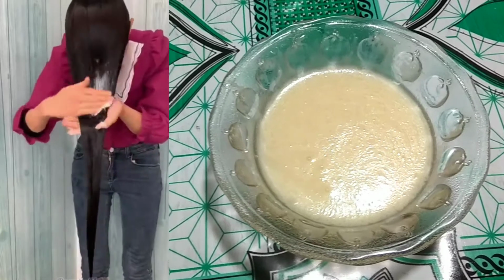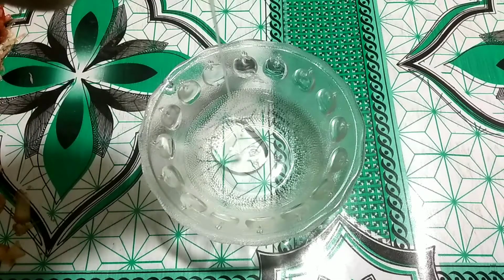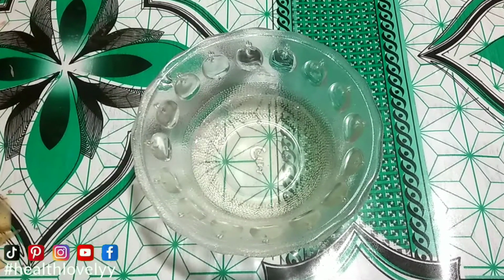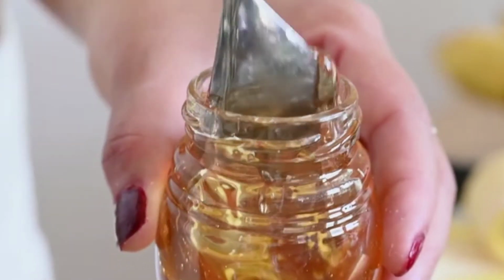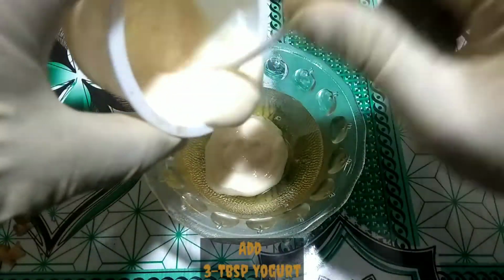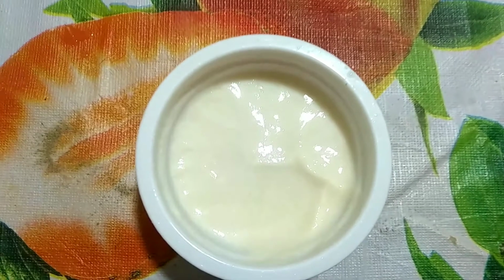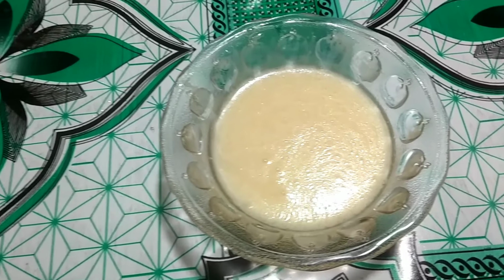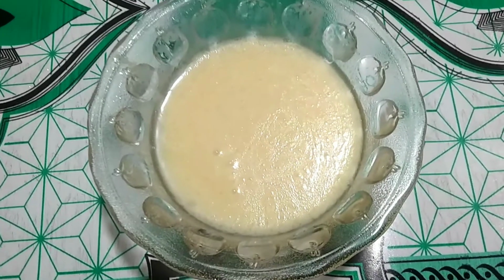Home Remedies For Hair growth And Thickness.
Hair is not long! This is the complaint of many nowadays. Of course, in the midst of so much pollution, stress and malnutrition in modern life, this is normal. If you want to keep your hair beautiful, you need to sleep well, eat nutritious food, live a worry free life, keep your hair clean and so on. Today we will show you how to make your hair thicker and longer in a natural way.